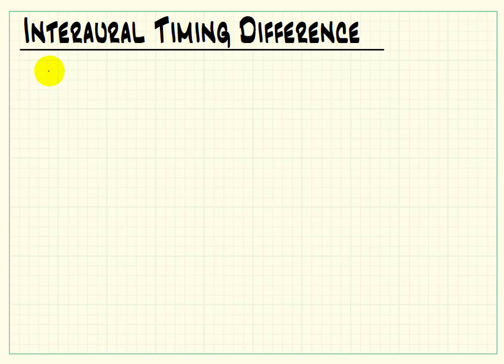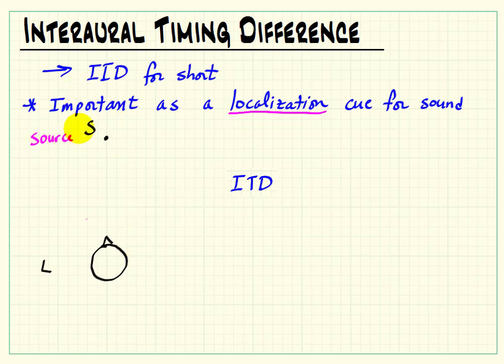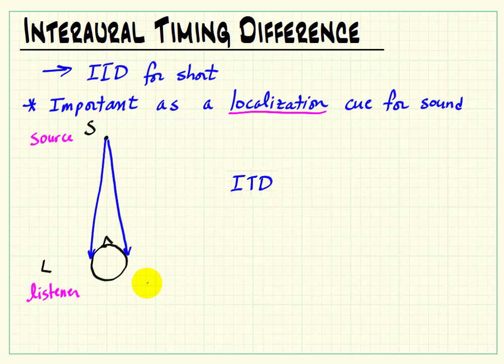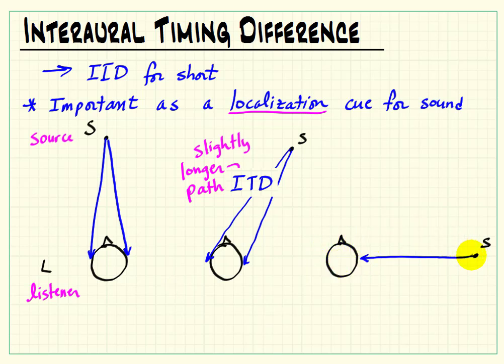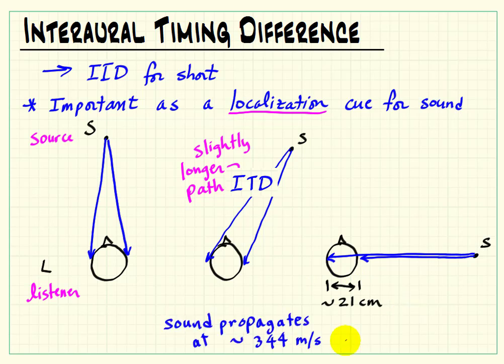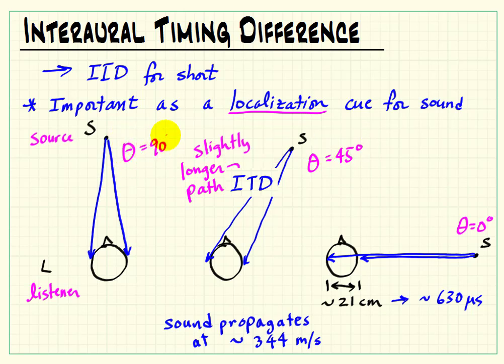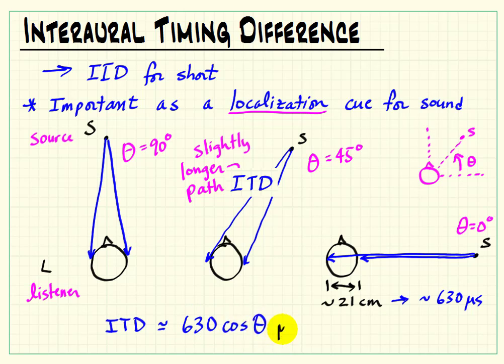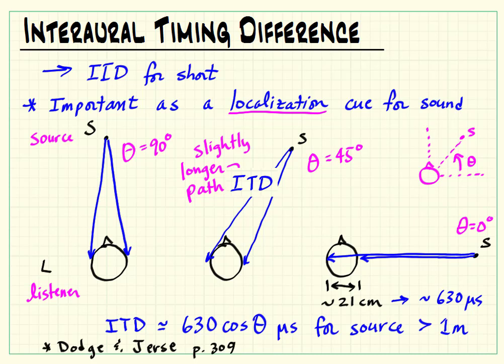Localization Cues: Interaural timing difference (ITD) localization cue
Development of the equation needed to implement the interaural timing
difference (ITD) localization cue.
This video belongs to the "Localization Cues" in the "Musical Signal Processing with LabVIEW" resource